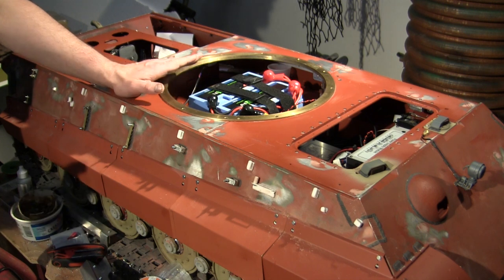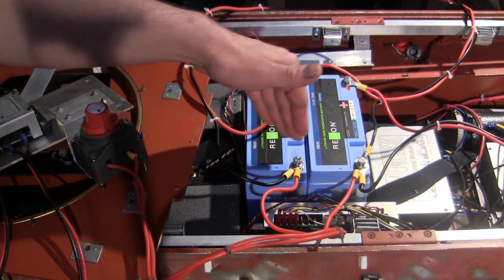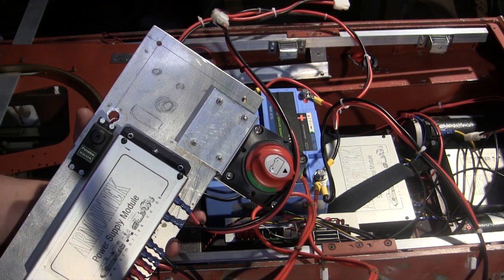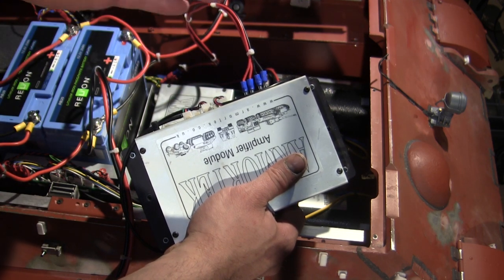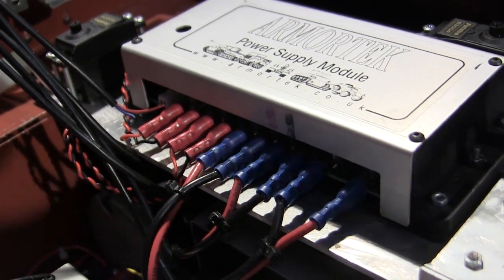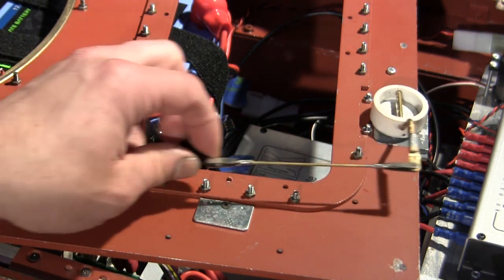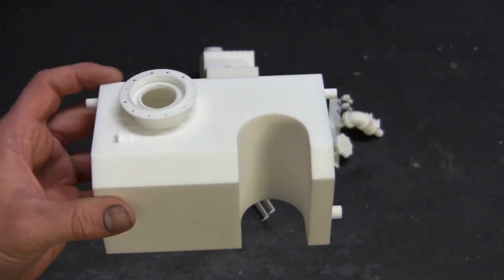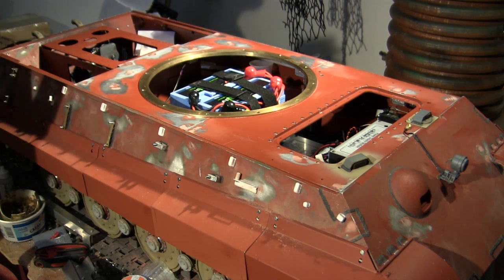Armortek 1/6th scale RC King tiger project video#18 (Internal wiring and control panel assembly)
Project update video for this 1/6th scale Armortek RC German WWII King Tiger heavy tank model. This build is for Private commission and belongs to a private collector. The model was procured by the customer in a virgin state and was sent to me for the full construction.

This build video is part of a series that will have continual updates until the end of the project at it's completion.

In this video I describe the work that went into the wiring up the batteries recharge system, mounting the amplifier, hooking up the front animations and working on the control panel

Source for the battery cut off switch,

Source for the battery terminal covers,